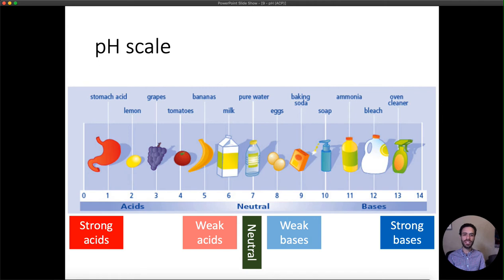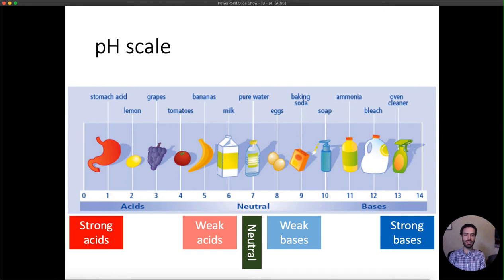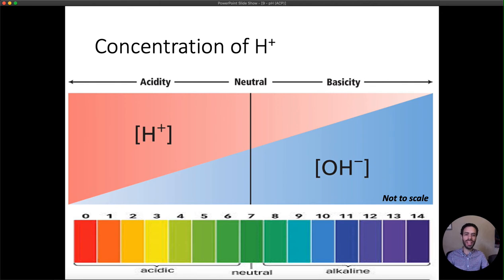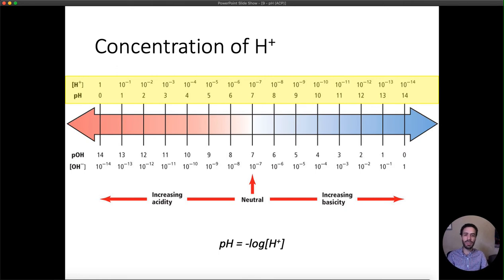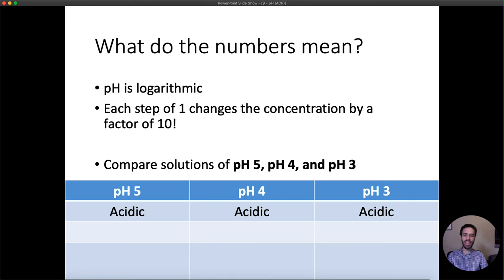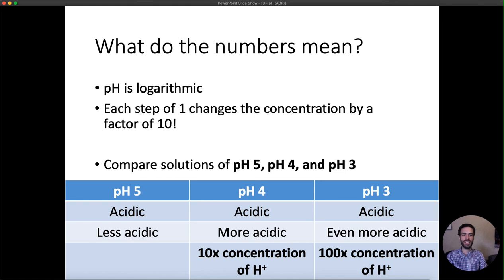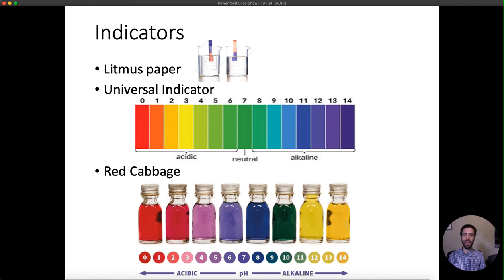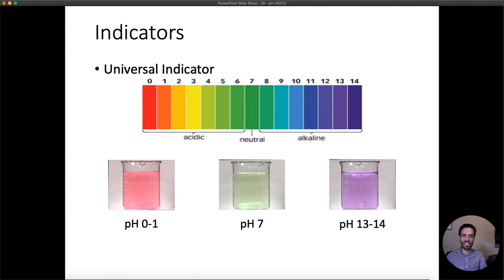pH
ACP level - what is pH?